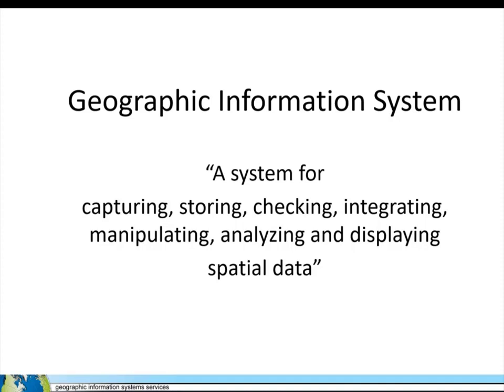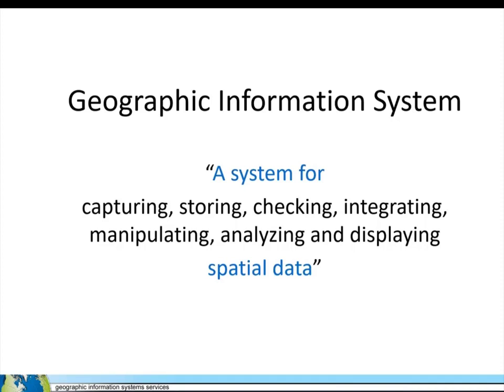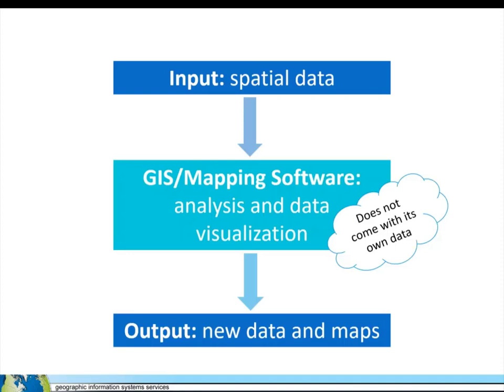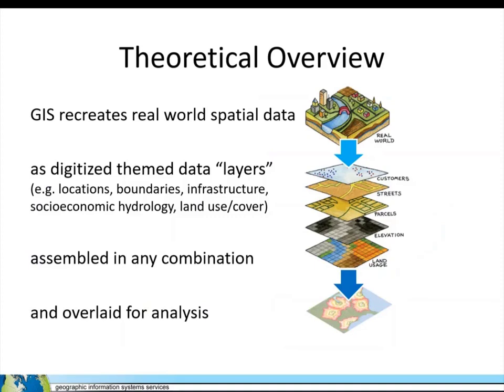GIS Level 1 Video 4: What is GIS?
Learn what a GIS is and how it works